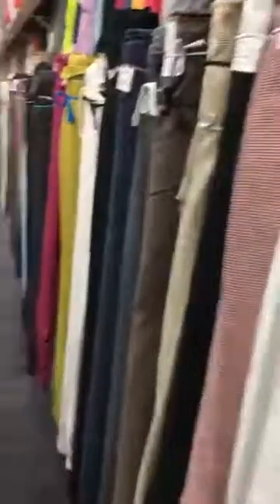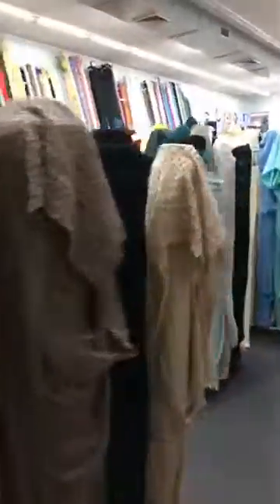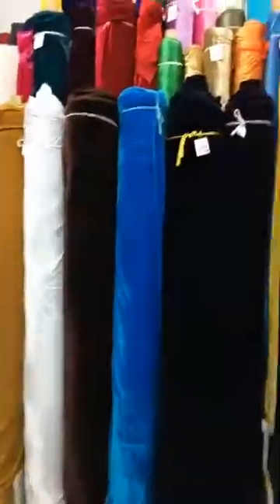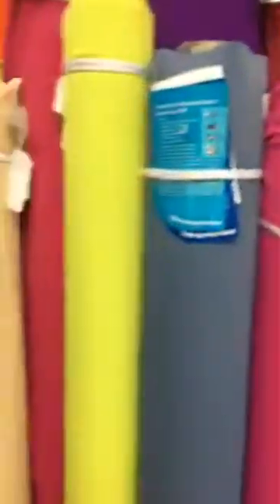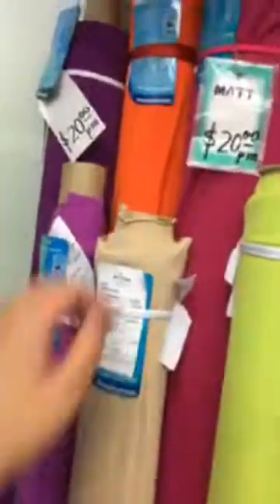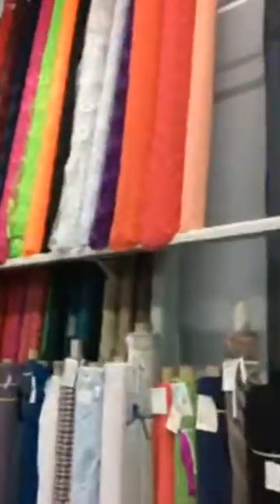How can I learn about choosing from a fabric store?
Manjit Khalsa is a life coach and educator.